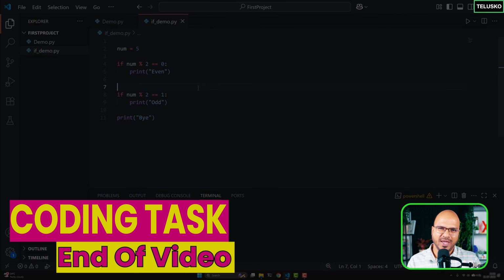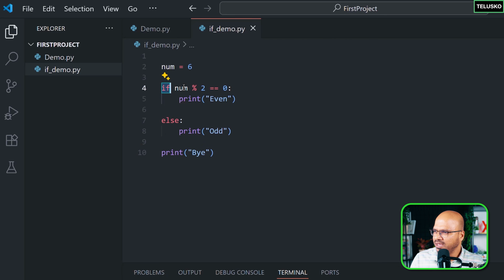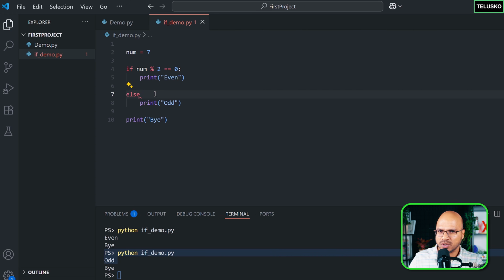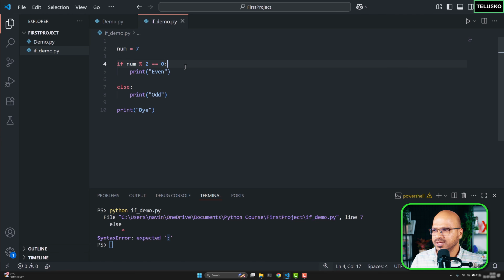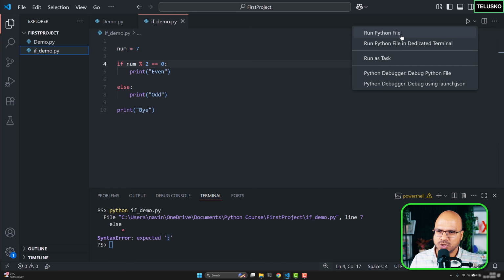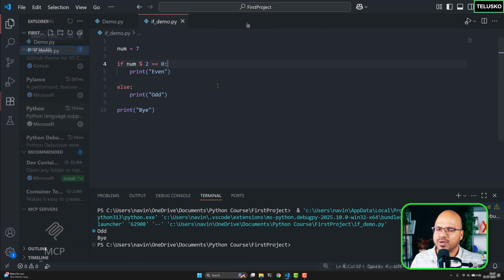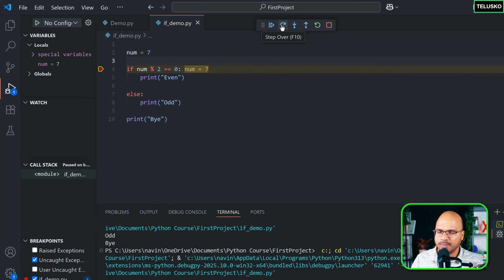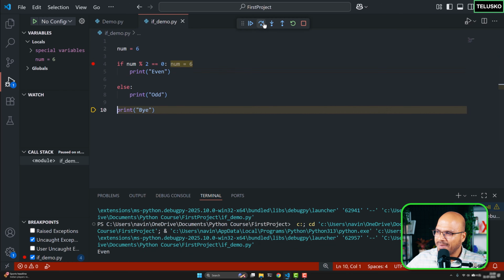else and Debugging in Python | 20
In this video, we’ll learn about the ⁠ else ⁠ statement in Python and understand how debugging helps fix errors in programs.
The ⁠ else ⁠ statement is used with ⁠ if ⁠ statements to define what should happen when a condition is false.
Debugging, on the other hand, is the process of identifying and correcting code errors to make your program run smoothly.

What You'll Learn:

•⁠  ⁠What is an ⁠ else ⁠ Statement – How to use ⁠ else ⁠ with ⁠ if ⁠ for decision-making
•⁠  ⁠Syntax and Structure – Writing ⁠ if-else ⁠ statements correctly with proper indentation
•⁠  ⁠Combining ⁠ if ⁠ and ⁠ else ⁠ – How to control program flow based on true or false conditions
•⁠  ⁠Introduction to Debugging – What debugging means and why it’s important
•⁠  ⁠Using Print Statements – The simplest way to trace errors and variable values
•⁠  ⁠Common Errors – Understanding syntax and logic errors in Python
•⁠  ⁠Practical Examples – Real-world programs showing how to use ⁠ if-else ⁠ and debug effectively

By the end of this video, you’ll know how to use ⁠ if-else ⁠ statements correctly and debug your Python programs to make them more error-free and efficient.